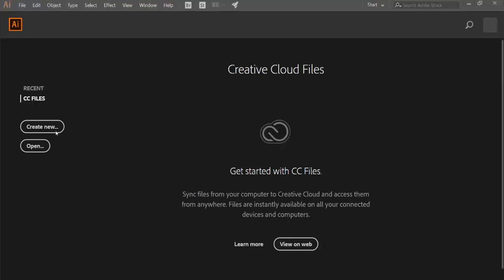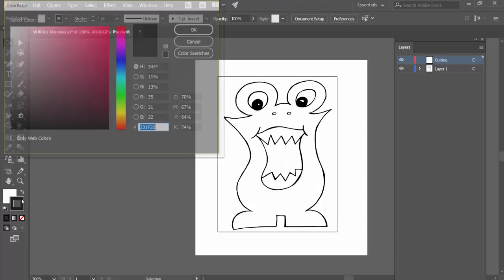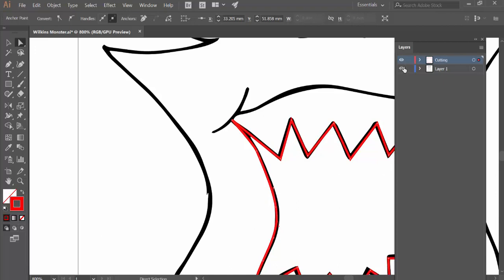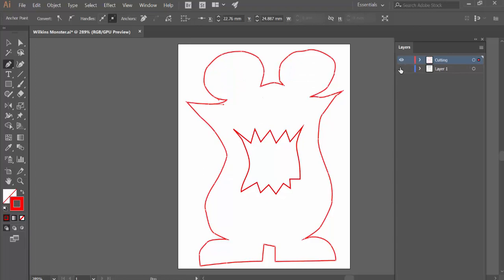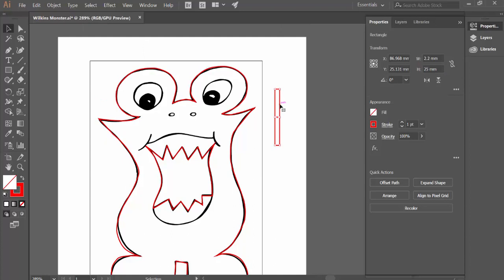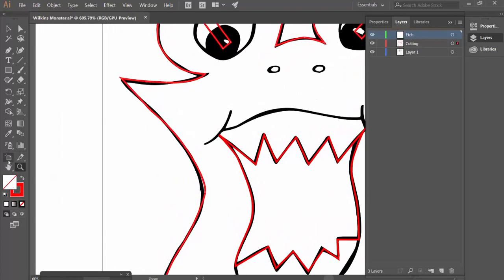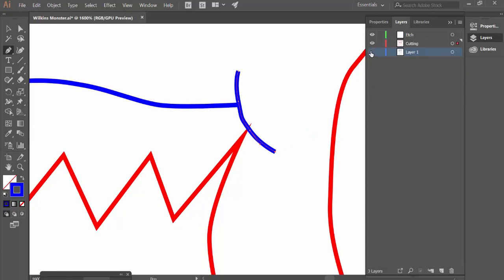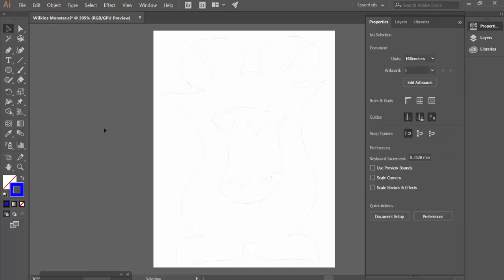Drawing a monster for laser cutting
Setting up and drawing an illustrator file ready for laser cutting